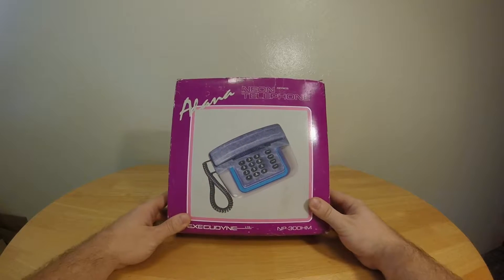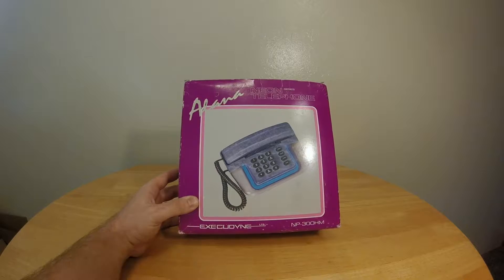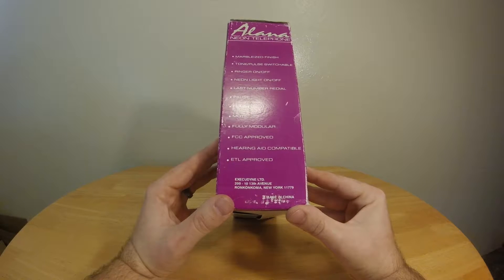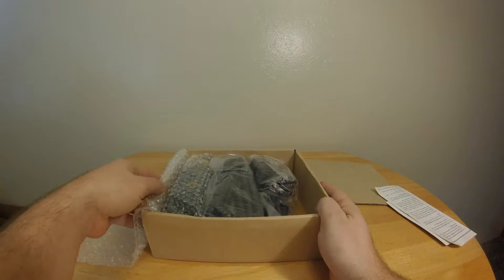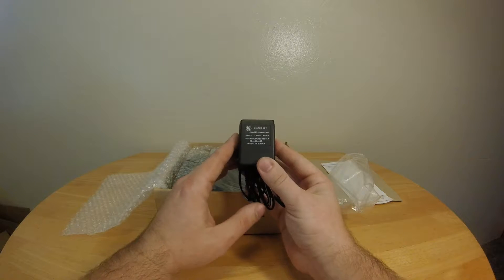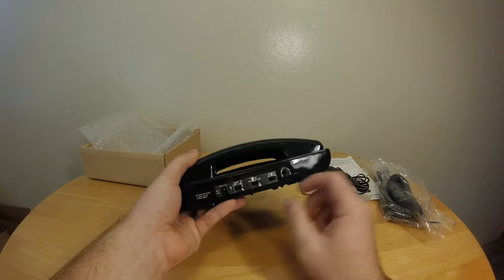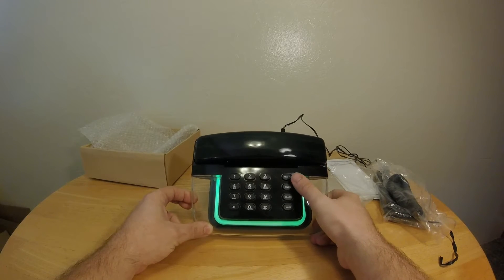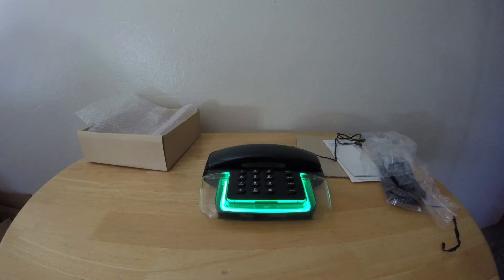Execudyne Neon Telephone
Retro neon telephone I found at a goodwill, looks like it has never been used.

Currently listed on ebay